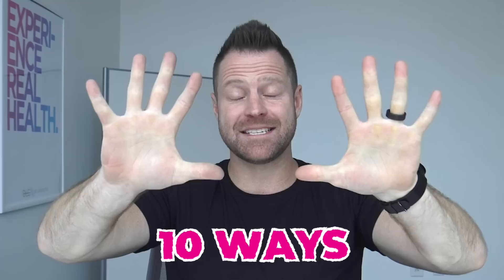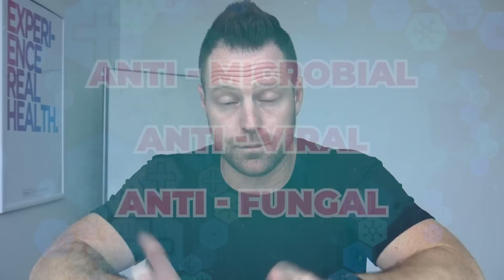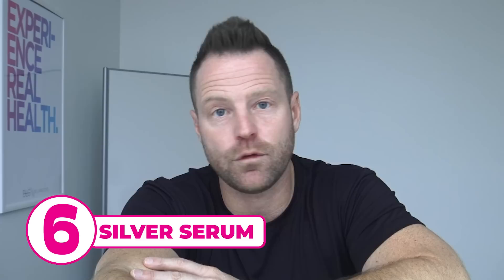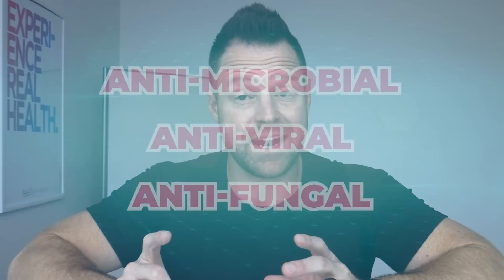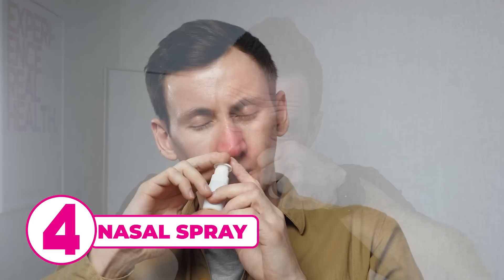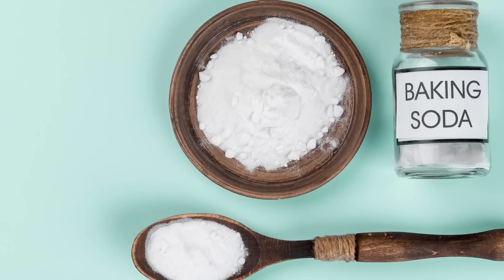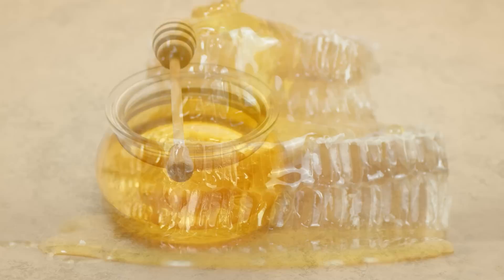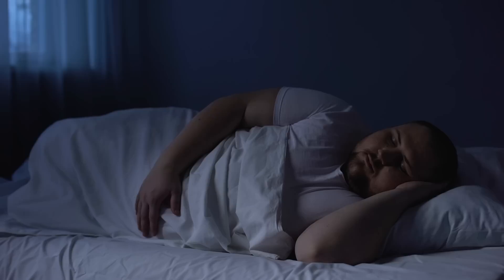10 Tips to Get Rid of a Cold NOW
It’s cold and flu season, which means it’s time for congested sinuses and staying in bed sick. But what if I told you that there are 10 different ways that you can get rid of that cold right now?

A lot of us are sick right now for so many different reasons. It could be because we had a lot of bad food and candy during the holiday season, or it could just be because we’re too stressed.

All of these can lower our immune system, and cause us to get sicker than we normally would during the wintertime.

In this video, I break down 10 different tips that you can try right now to get rid of a cold, and help prevent getting sick in the future.